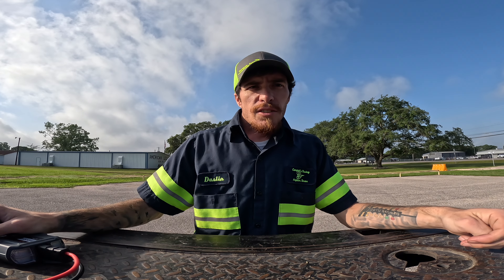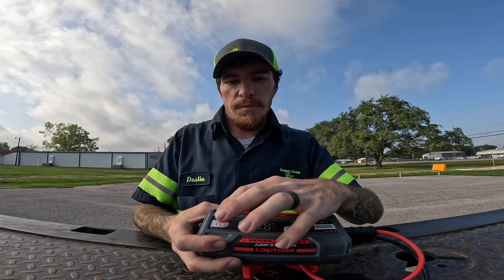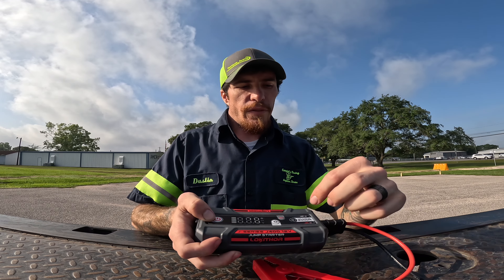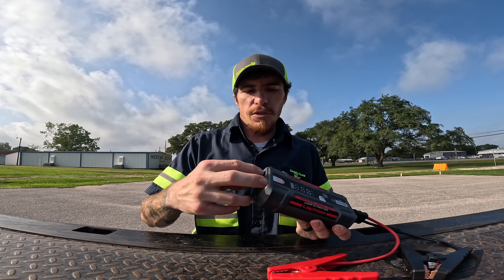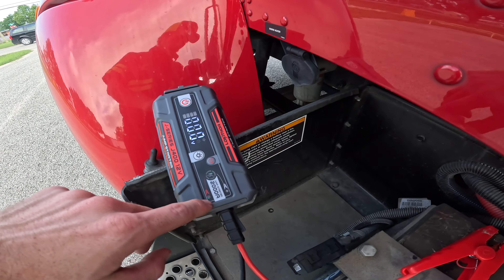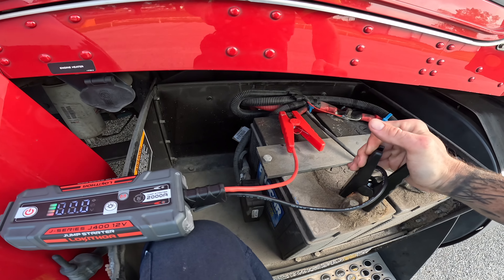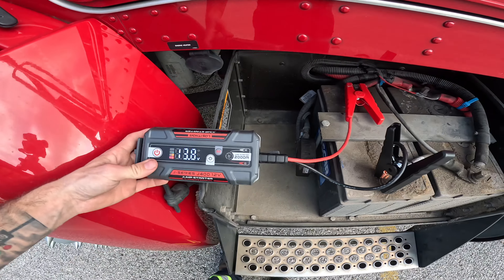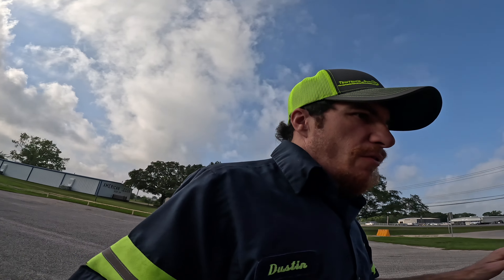My Secret Weapon… Lokithor J400 Jump Starter!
(Applies to device purchases over $99, when using the code).